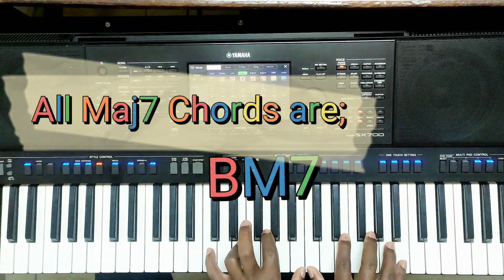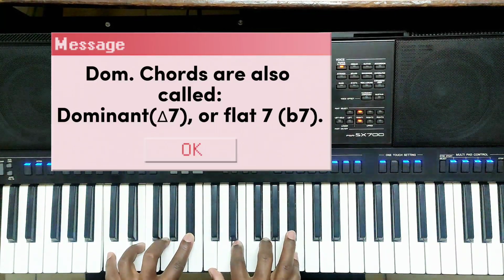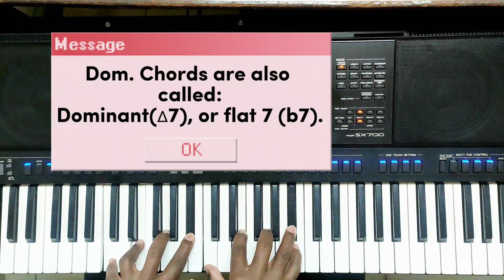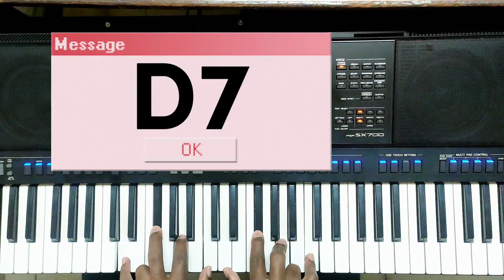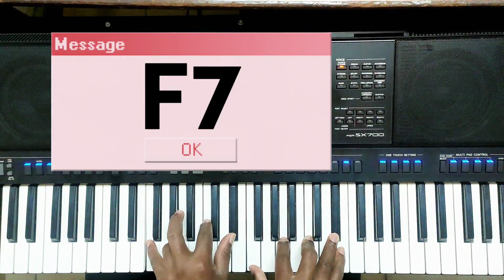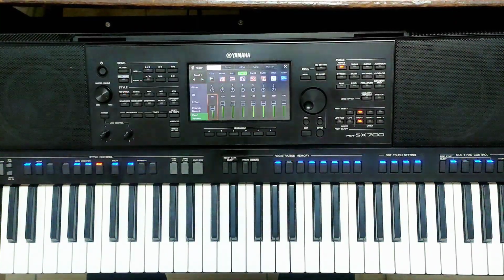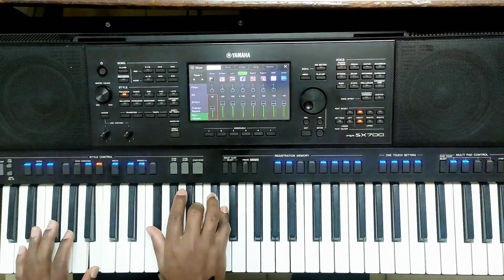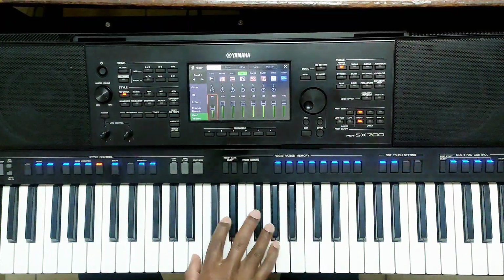Chord Extension Part 2: How to make Dominant chords made easy. With example on the F# key.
This is the second part of the Chord Extension lesson. It has been made easy for all to understand. Welcome.